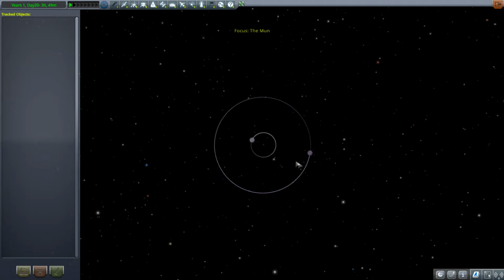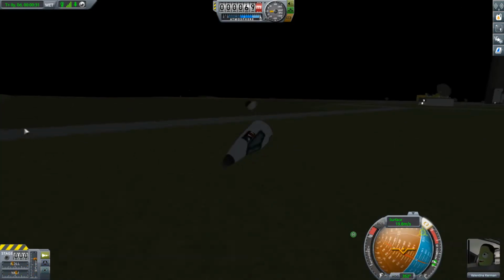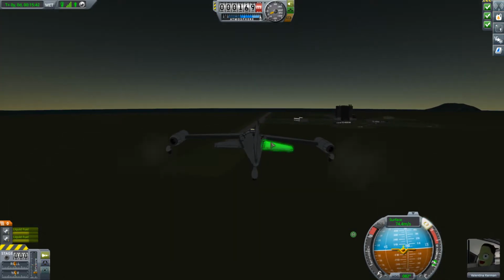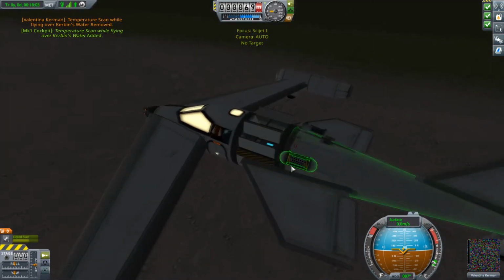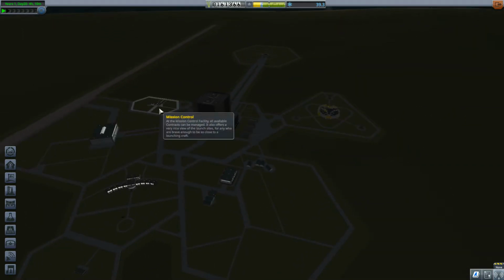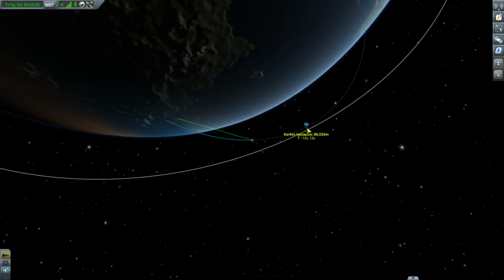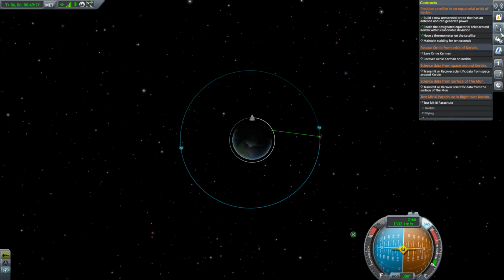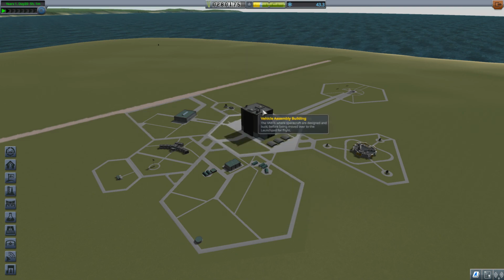KSP S1 E3: Treading the Skies!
I still managed to derp up so much in this episode. Apologies.
Hope it brightens someone's day.